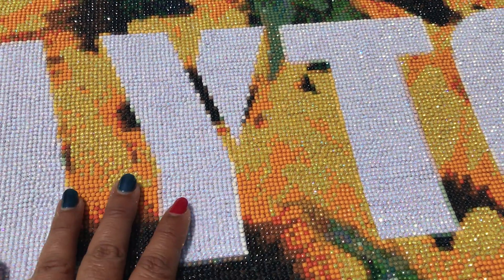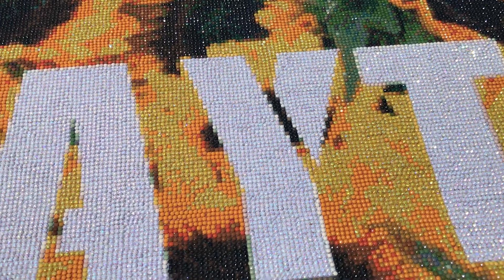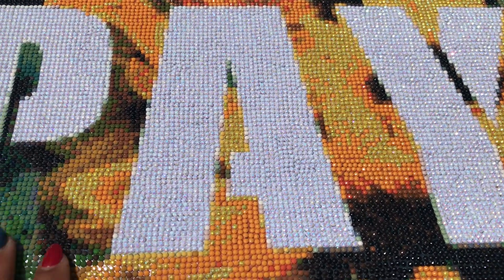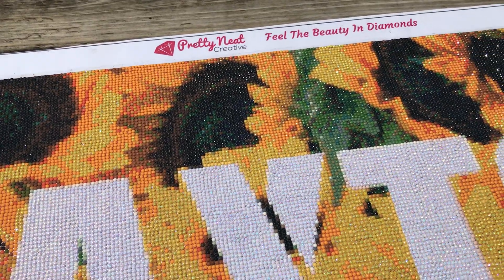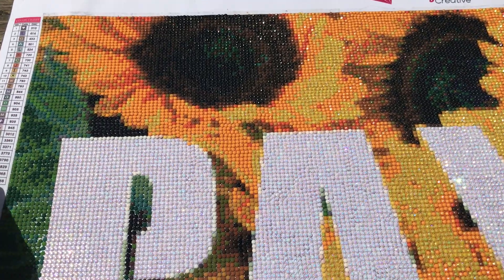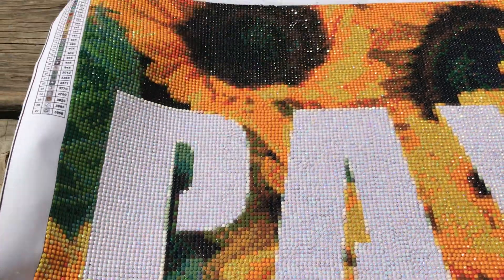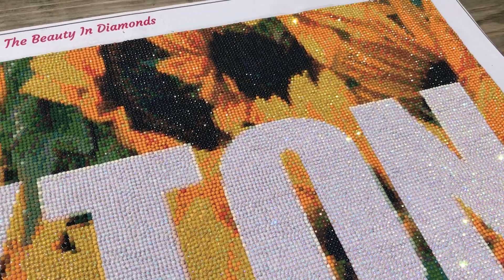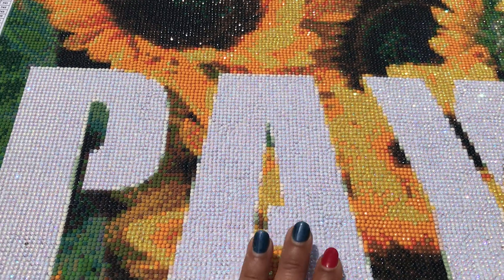Pnc name diamond painting review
Our Facebook pen group if you come over to join please answer all 4 questions. Thank you.